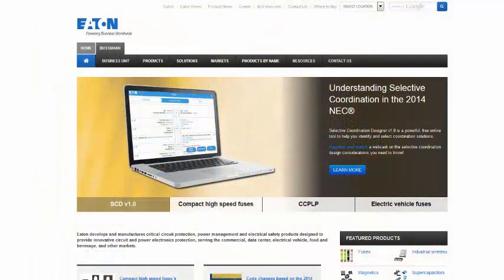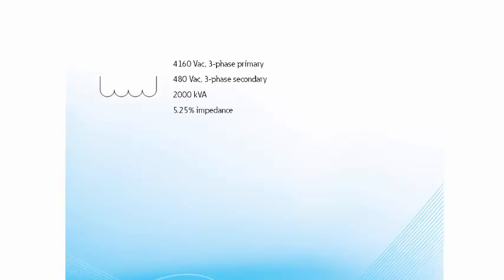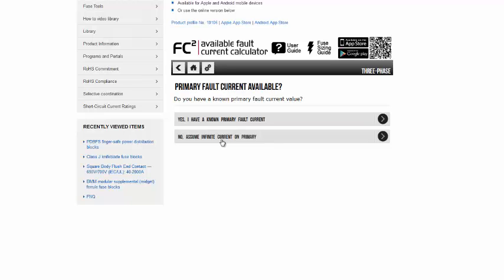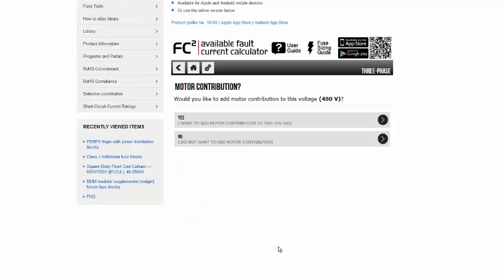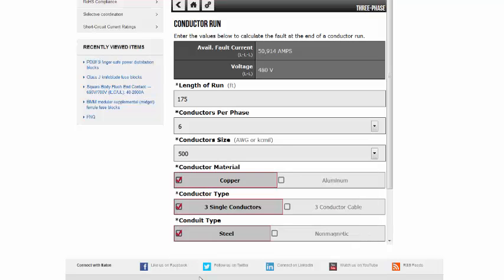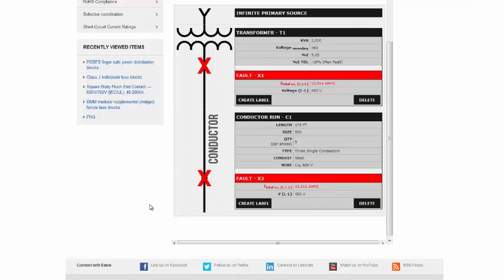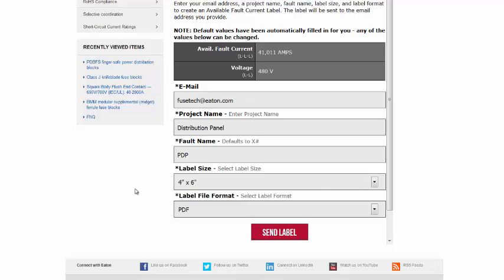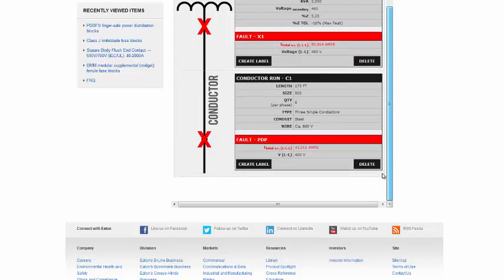Bussmann series - how to use the FC2 Fault Current Calculator